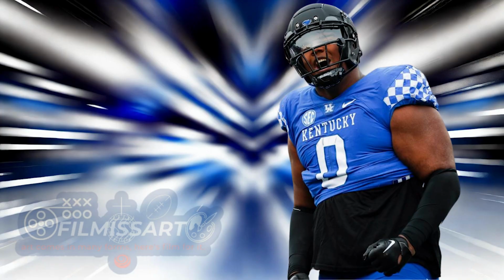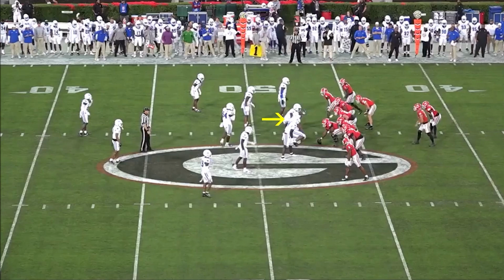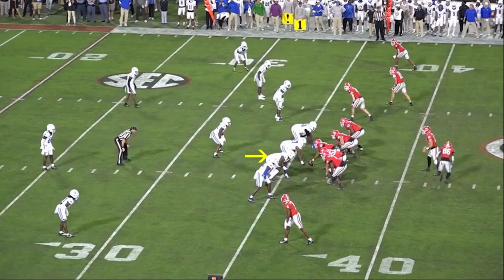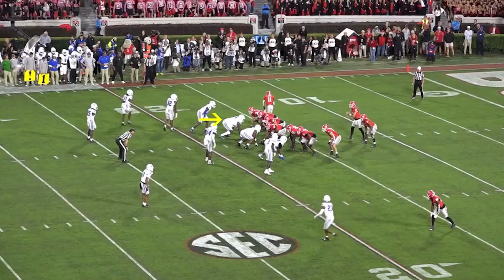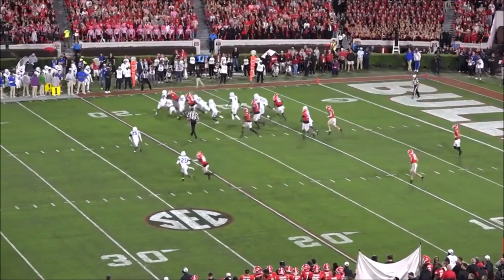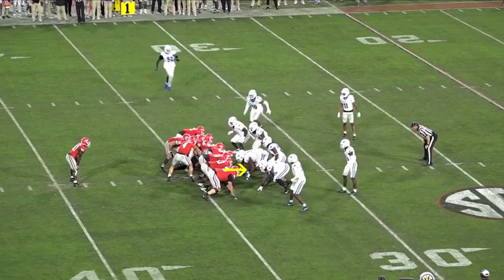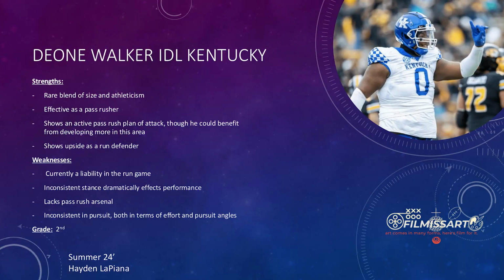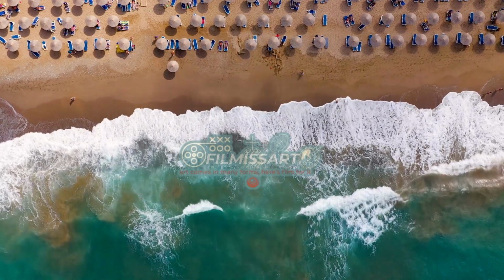BIG CAT ENERGY | Deone Walker Summer All-22 Film Evaluation | 2025 NFL Draft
Preseason scouting report on Deone Walker, interior defensive lineman from Kentucky.